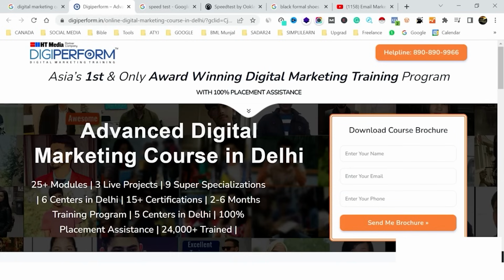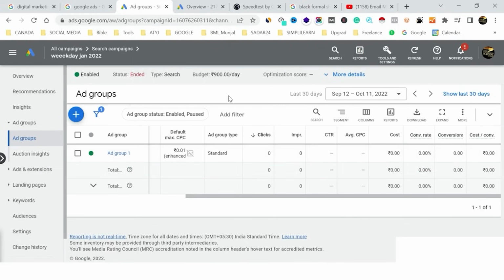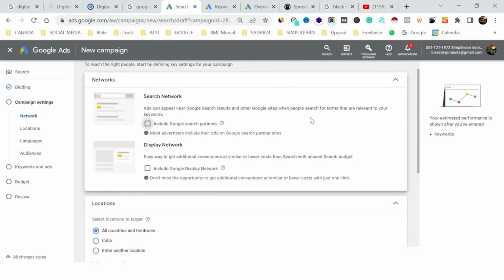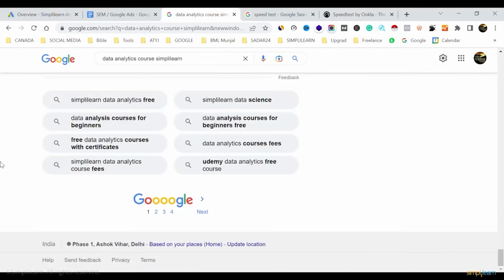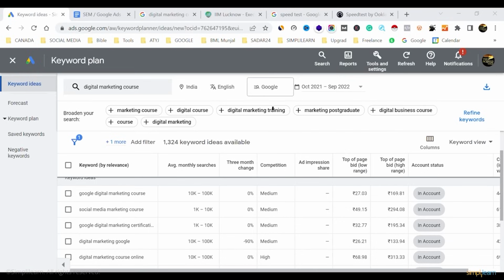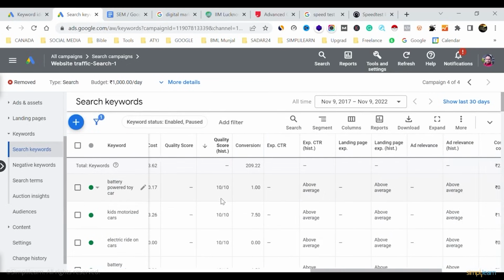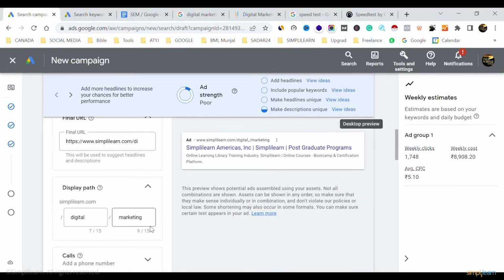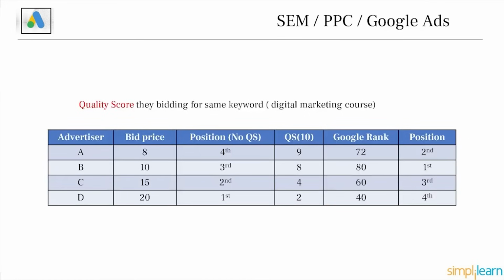Google Ads Indepth Tutorial 2026 | Complete Google Ads Tutorial | Simplilearn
This Google Ads indepth Tutorial 2026 video will help you understand how google ads work and how they can benefit your business products and growth. Apart from that, A expertise with Google Ads is also helpful for advancing in the field of business analysis.

👉 00:00 Introduction to Google Ads indepth Tutorial 2026 Video
👉 01:40 What is Google Adwords?
👉 07:26 Why are Google Ads important?
👉 15:36 Google Ads Formats
👉 24:14 How to create a Google Ad?
👉 42:56 Important metric to track Google ads
👉 49:32 Google Ads Optimization
👉 01:12:30 Types of Google Search Ads
👉 01:14:49 Google Ads Structure
👉 01:21:46 Important Terms overview
👉 01:28:05 Keyword planner
👉 01:38:13 Quality Score
👉 01:54:29 How to create Google Search Ads

With Google's online advertising platform, companies may offer incentives like free trials of their services or video downloads in exchange for advertising them. Google ads, which first appeared on the site on October 23, 2000, have rapidly grown in importance as an income generator for the corporation. Pay-per-click (PPC) advertising models like those seen on Google are one example.

❓ Why are Google Ads important?
Google advertisements will reach the right folks, increasing the likelihood they'll buy. Google Ads can boost business. Google says recognition has risen. Display ads and RLSA enable you target new customers rather than existing ones. Google Ads monitors ad clicks, website visits, and lead development.

✅ Key Features
- 5 Capstone problem statements and 15+ course-end projects
- 10+ case studies from brands like Adidas, KFC, Nike, Intel, etc.

✅ Skills Covered
- Website Creation
- Behavioral Marketing
- Keyword Research
- Campaign Management
- Social Media Marketing
- Mobile Marketing
- Content Marketing
- Content Strategy